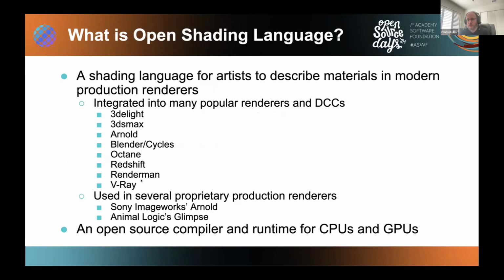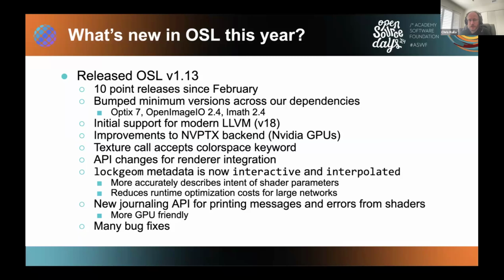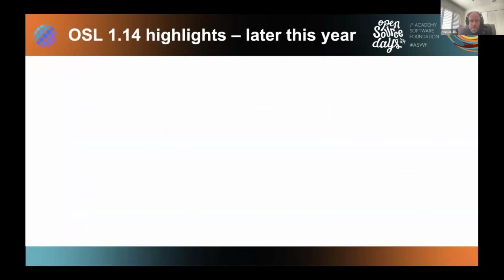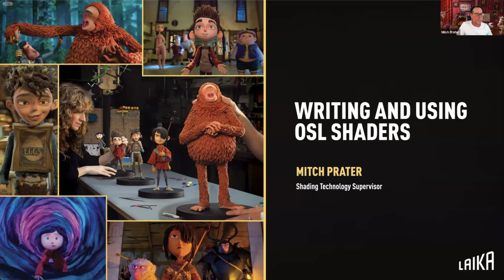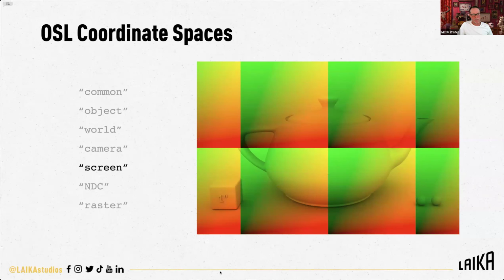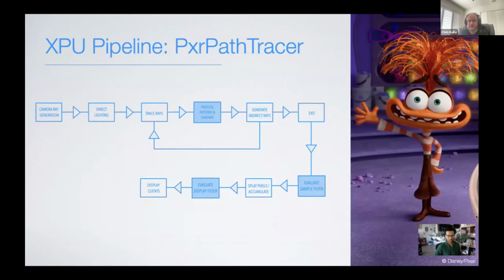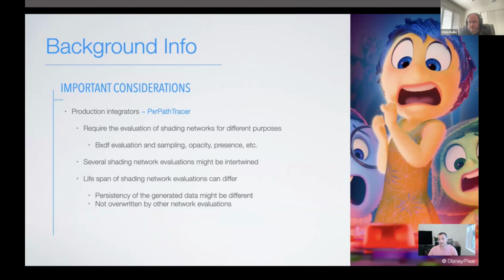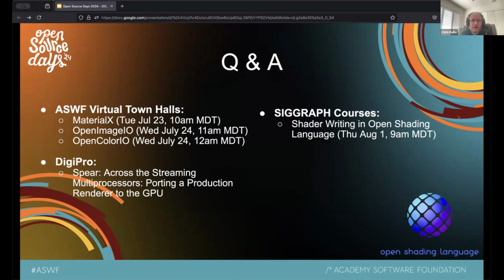Open Shading Language Virtual Town Hall 2024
Open Shading Language is a rich language for programmable shading in advanced renderers and other applications, ideal for describing materials, lights, displacement, and pattern generation. Join OSL presenters as they share recent milestones, future plans, use cases and answer questions from the community.

Speakers:
Chris Kulla, Epic Games
Larry Gritz, Sony Pictures Imageworks
Mitch Prater, LAIKA
Fran Gonzalez, Pixar
Akshay Shah, Pixar

The Virtual Town Hall series is part of the Academy Software Foundation's Open Source Days, the leading event dedicated to open source software for visual effects, animation, and digital content creation.